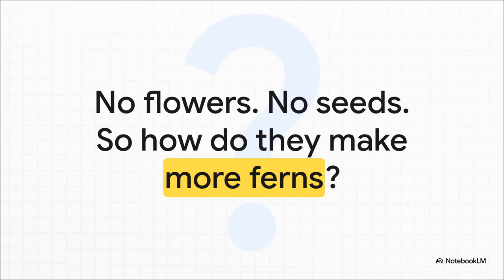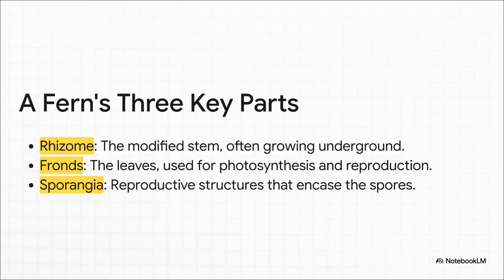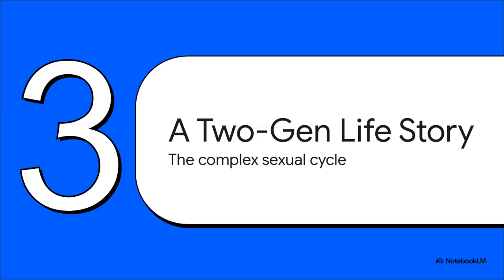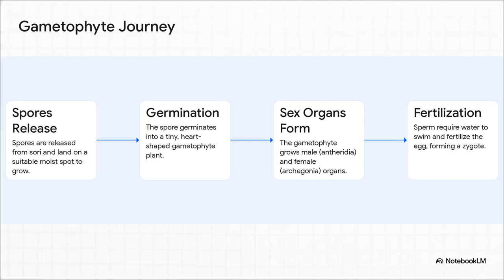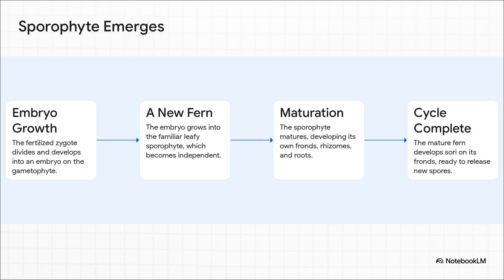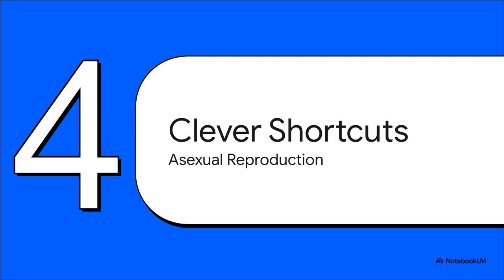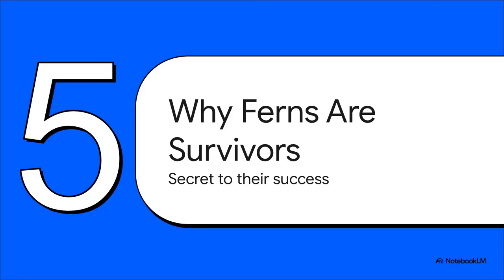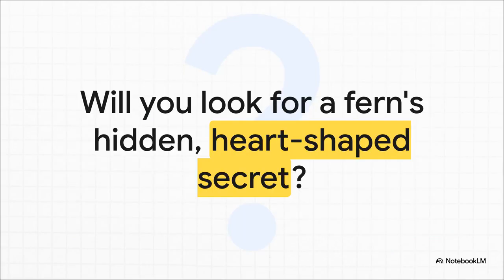How do Ferns Reproduce? | Sexual and Asexual Methods | Learn under 5-Mins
The video offers a comprehensive overview of fern biology, detailing their structure, characteristics, and reproductive methods, explaining that ferns are seedless and non-flowering vascular plants.

The video thoroughly explains sexual reproduction through an alternation of generations, beginning with a haploid spore that develops into a gametophyte, which then facilitates fertilisation to create a diploid sporophyte.

Furthermore, the video outlines several methods of asexual reproduction, including apogamy, the growth of baby ferns from frond tips, and the spreading of rhizomes to produce genetically identical offspring.